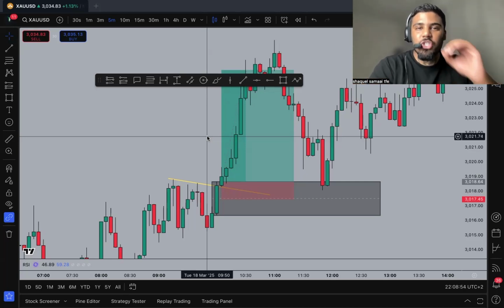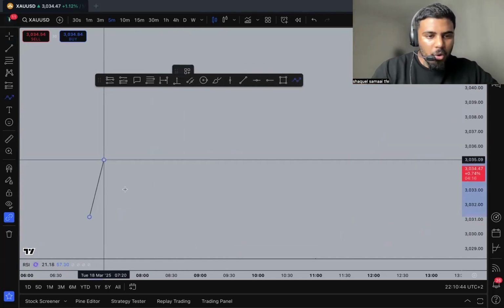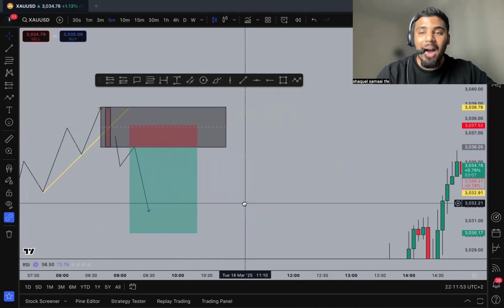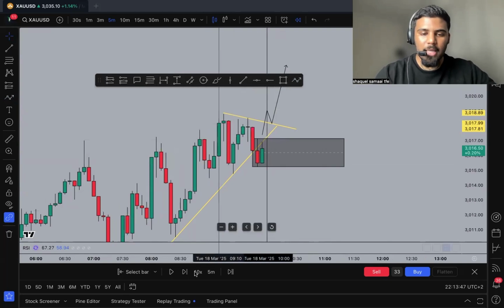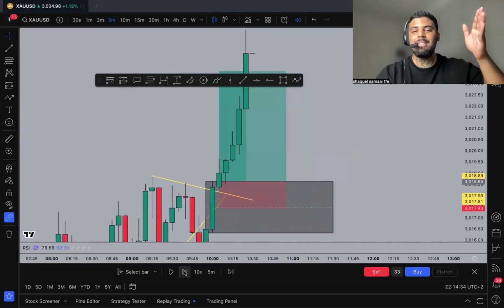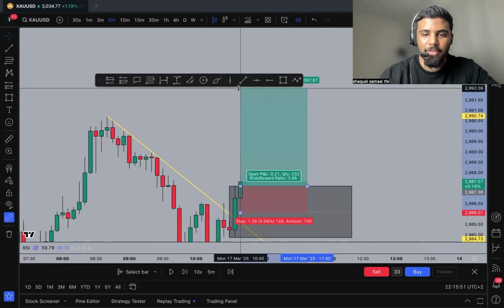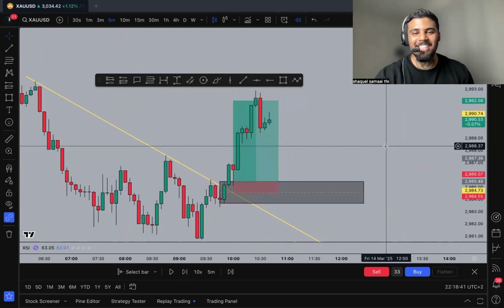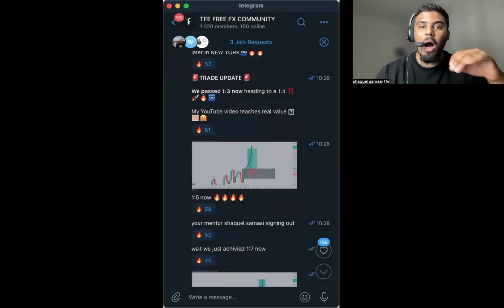My 5 Minute GOLD Scalping Strategy That Tells Me When To BUY OR SELL VERY Profitable (LIVE RESULTS )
Over my 6 years of trading I can officially say this will be one of my Easiest trading setups in my trading strategies I have built for GOLD  . And in this video I explain how to use the Scalping Strategy